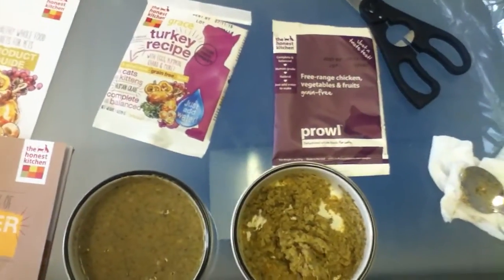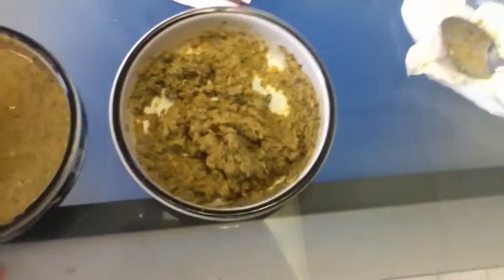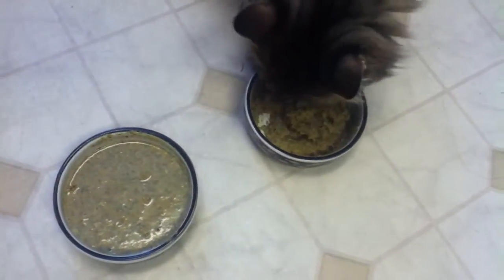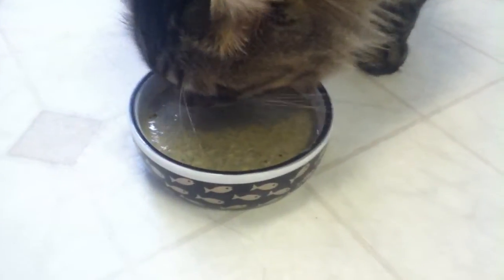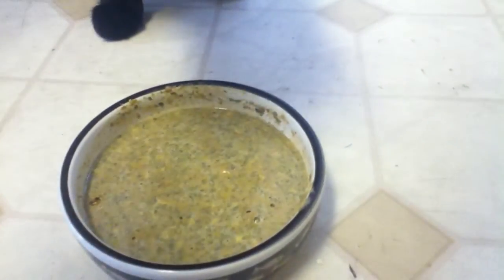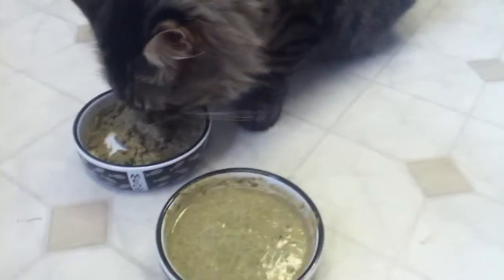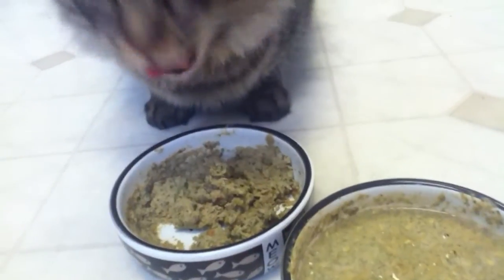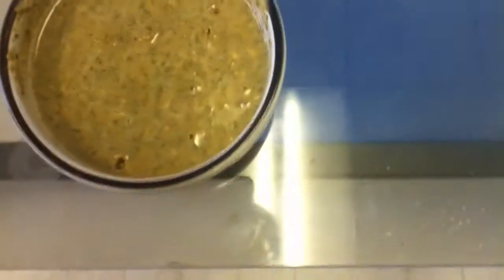The Honest Kitchen Cat Food Review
My cats gave this food 3 out of 5 paws. I got these sample packets of The Honest Kitchen dehydrated cat food free to try in return for my honest opinion on them. I thought the food itself was phenomenal but my cats weren't crazy about it. The Honest Kitchen makes all natural food which is grain-free..check them out